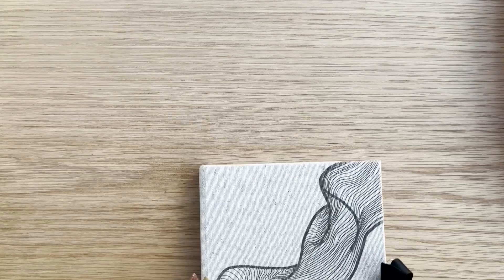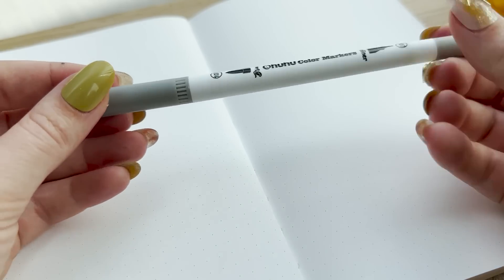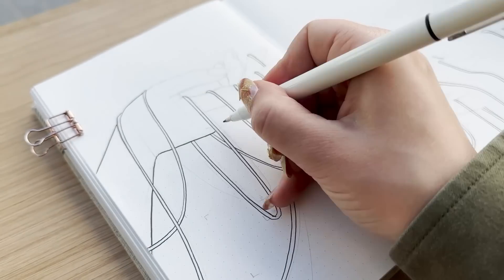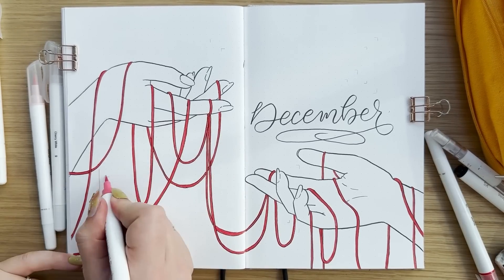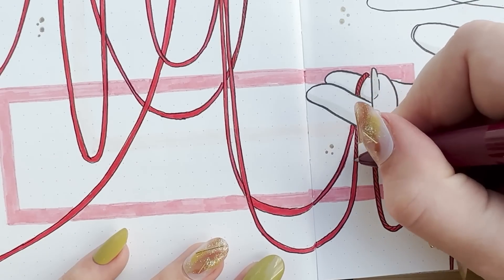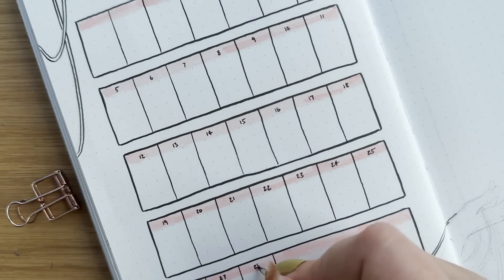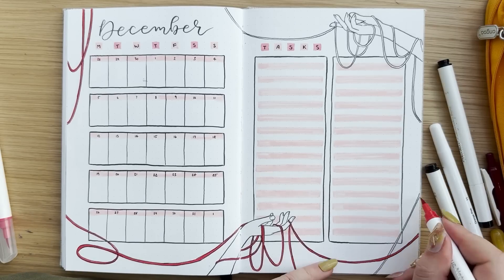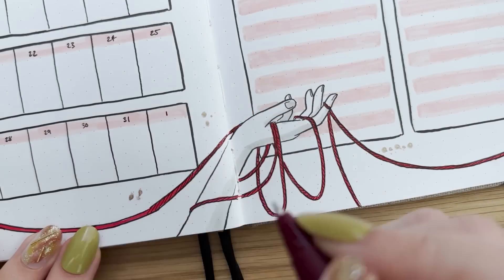December 2022 Plan With Me | Red String of Fate ft. Ohuhu